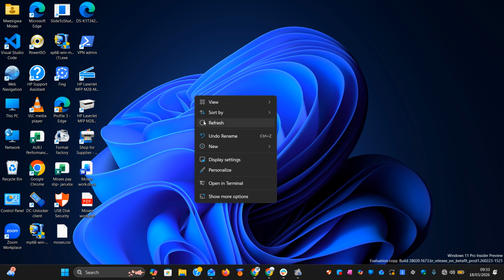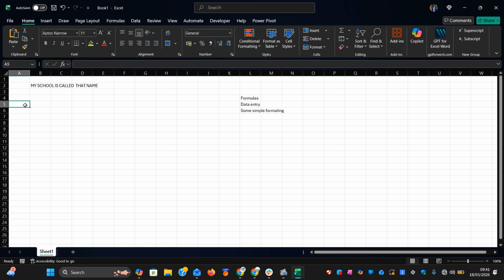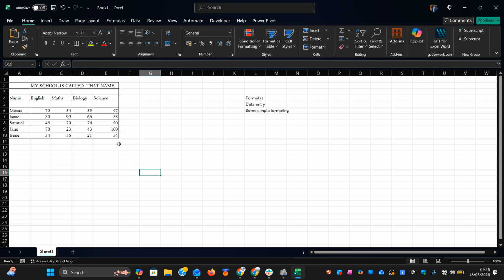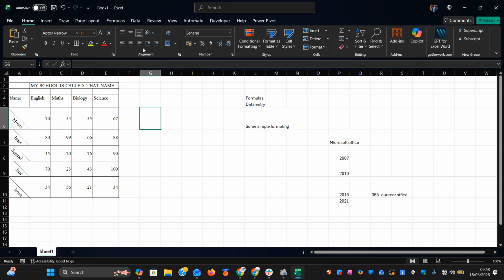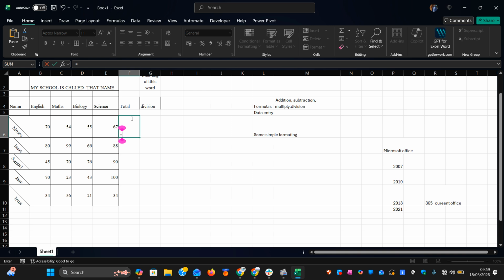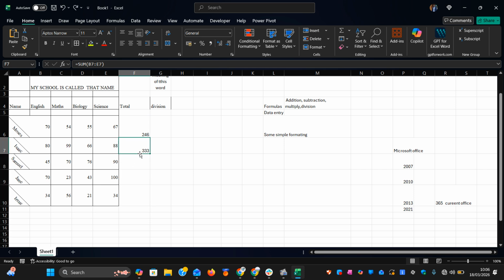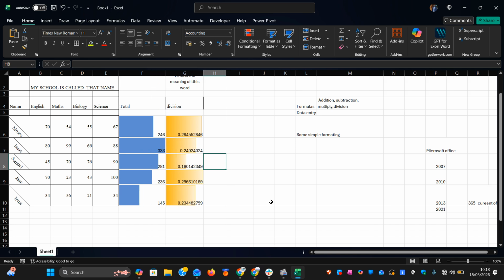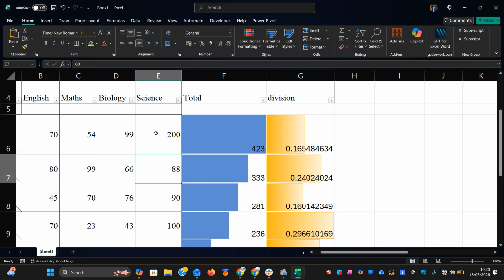Microsoft Excel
what you can do in the excel home tab
Fundamentals in Microsoft office 365